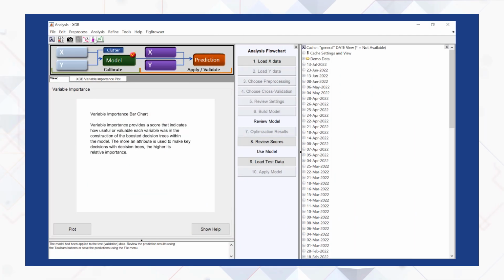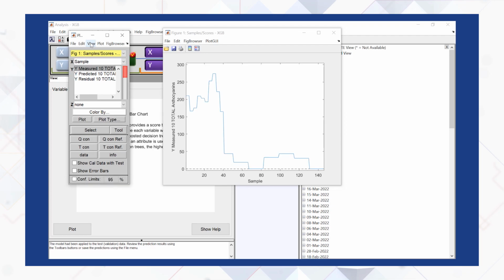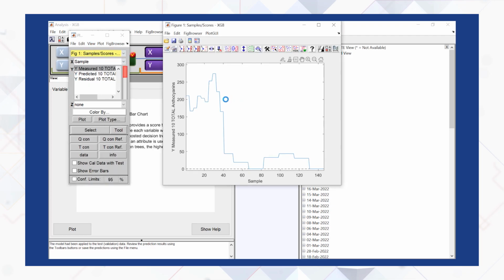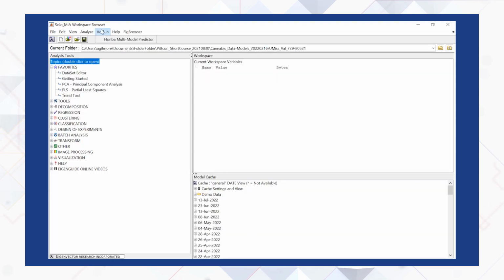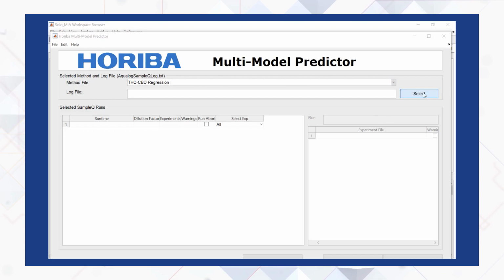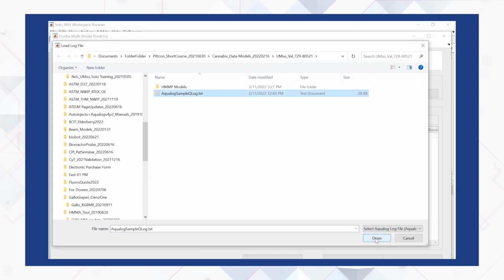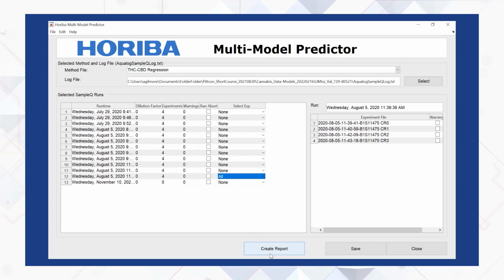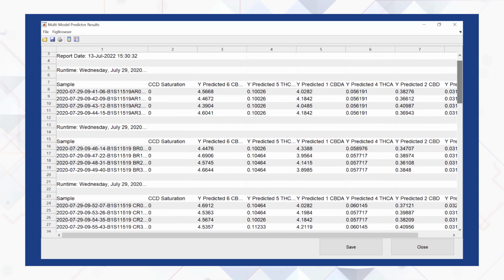Fluorescence Spectroscopy Tips & Tricks - #25: Using HMMP Tool and Eigenvector Solo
Tip from our Fluorescence Spectroscopy expert for using the Horiba Multi-Model Predictor tool to upload and analyze A-TEEM data in Eigenvector Solo.